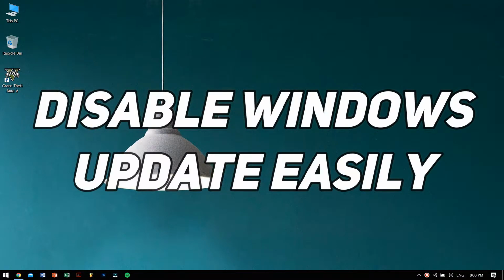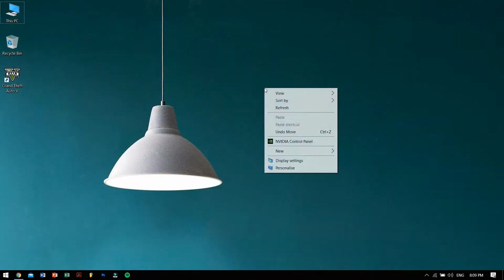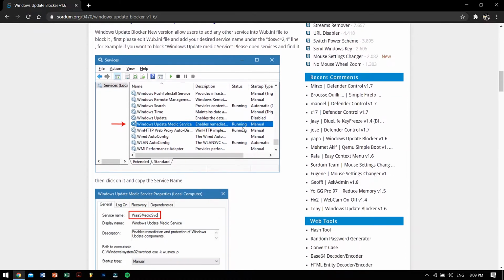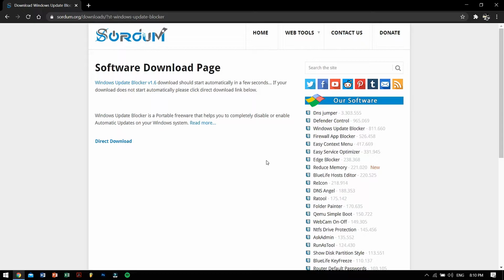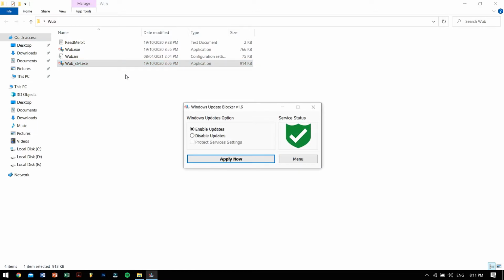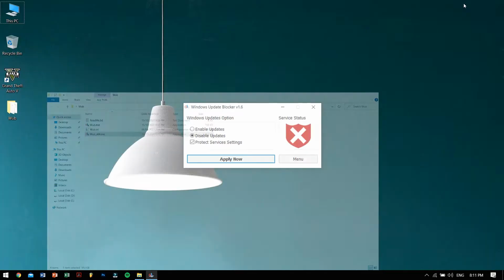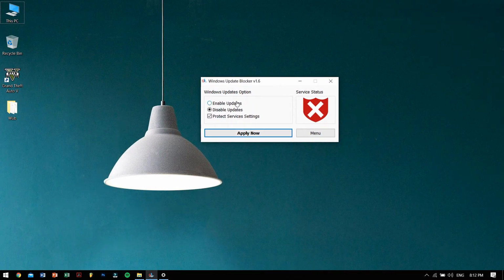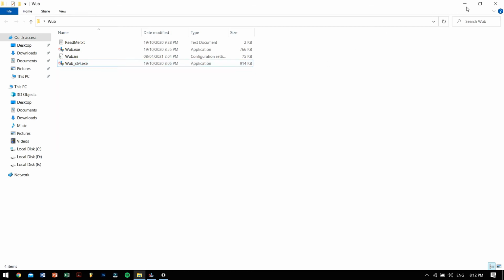How to Disable Windows 10 Update | Quick & Easy | 2021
How to disable Windows 10 Update in 2021

Windows 10 offers less UI control over the updating behavior of the operating system than previous versions of Windows, there is no option to turn off Windows Updates using the Control Panel or Settings app in Windows 10, it checks for updates automatically and installs any updates they find, whether you like it or not. This new feature is actually pretty convenient for most users. If you want control over the update process you can disable the Windows Update service. This requires that you open the Services manager, locate the service and change its startup parameter and status. You would then have to enable the service again whenever you want the operating system to check for updates (It does not look so easy).

▬▬▬▬▬▬▬▬▬ஜ۩۞۩ஜ▬▬▬▬▬▬▬▬▬
▬▬▬▬▬▬▬▬▬ஜ۩۞۩ஜ▬▬▬▬▬▬▬▬▬